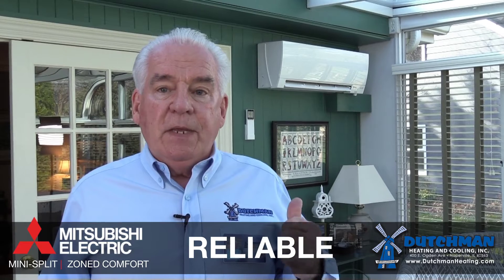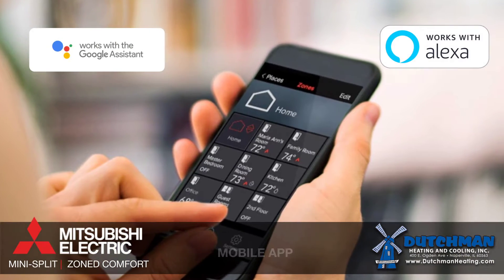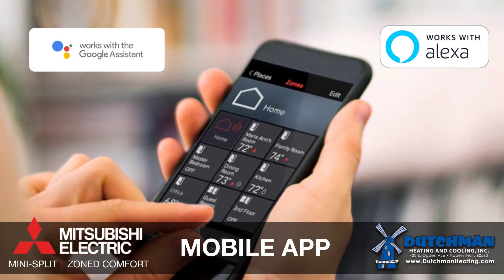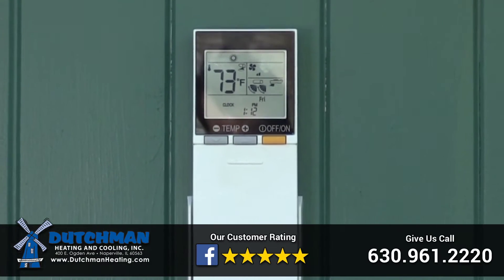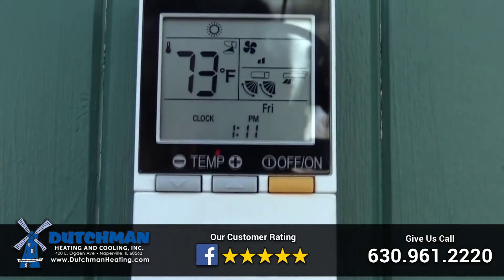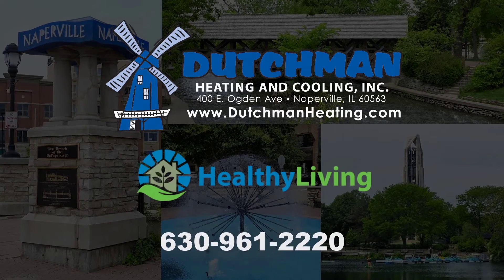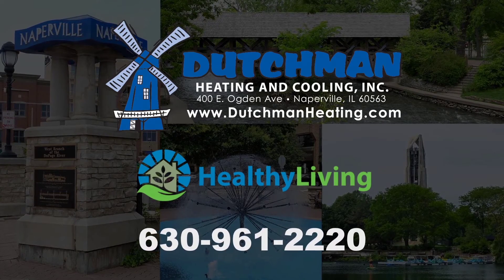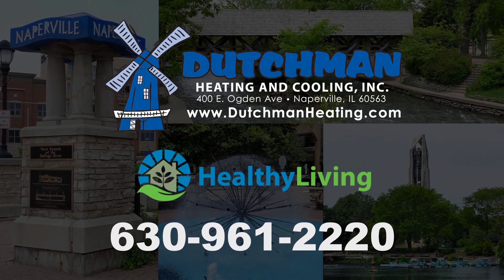Mitsubishi Mini Split Reliability in Naperville Illinois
Ductless Air Conditioning and Heating

If a room is too hot or too cold, Mitsubishi Electric Cooling & Heating products can handle it! Mitsubishi split-zoning systems are specifically designed to improve the comfort level in an uncomfortably hot or cold room of an existing building. Because they don’t require ductwork, they’re the perfect heating and cooling systems for renovating older buildings that were constructed before air conditioning was available – even those with plaster walls and brick facades. The versatility and variety of applications for Mitsubishi Electric systems are virtually unlimited. They’re an excellent choice for almost any spot cooling or heating situation, including enclosed sunrooms, upstairs bedrooms, classrooms, hospitals, nursing homes, restaurants, hotels, workout rooms, computer rooms, offices and churches.

They’re also equipped with an anti-allergen filter and prevent the cross-flow of air with contaminants. And because they can be controlled by zone, it’s easy to set the controls for the exact room temperature you want.

How does it work? Mitsubishi Electric Cooling & Heating products can fit into almost any space because their innovative engineering optimizes the capabilities of the INVERTER technology and R410A refrigerant for more efficient systems with smaller indoor and outdoor units. R410A refrigerant is environmentally friendly, with zero Ozone Depletion Potential (ODP). The units themselves are also made of recycleable materials. To find out more about Mitsubishi Electric split-zoning products, give a Dutchman representative a call for more information.

Dutchman is a specially trained Mitsubishi Electric representative in Naperville Illinois that can give you expert advice on the outdoor unit best suited to your specific needs.